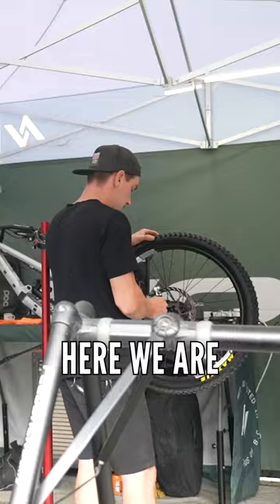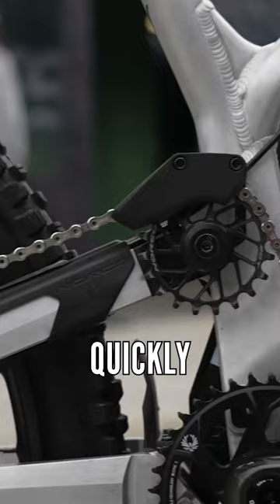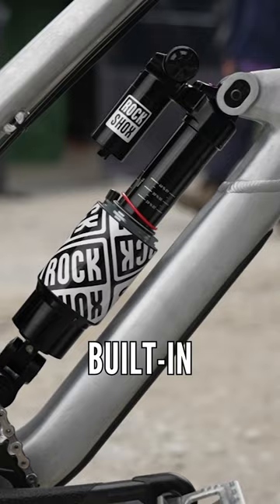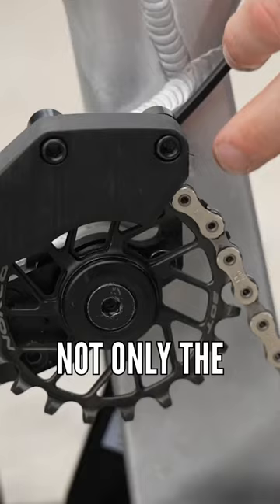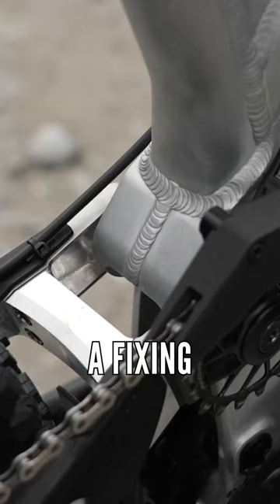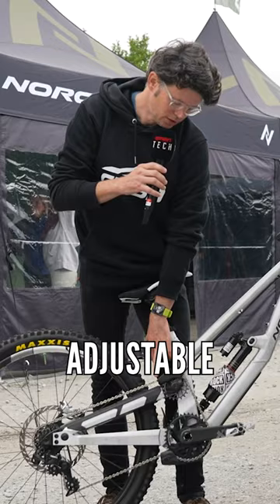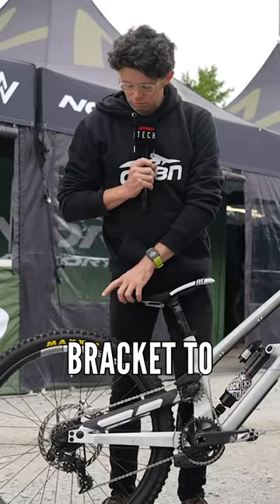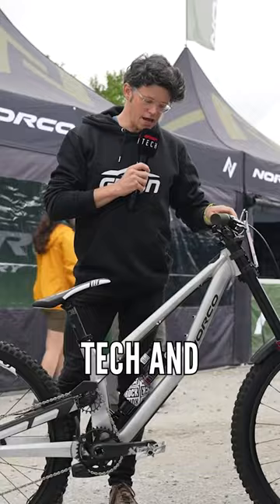Greg Minnaar's NEW Norco High-Pivot DH Bike For 2024! 🚵🔥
Greg Minnaar's NEW Norco High-Pivot DH Bike For 2024! 🚵🔥 Big moves in the World Cup DH with the GOAT switching team, here's the inside scoop on his new race bike. 🚲